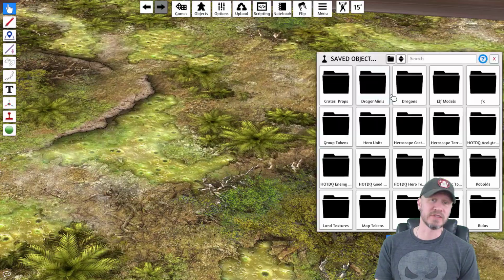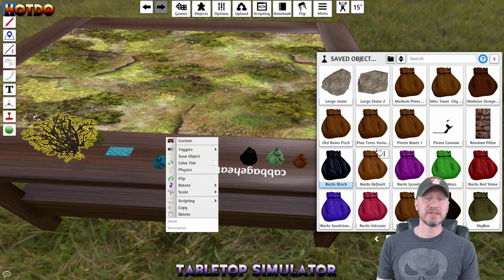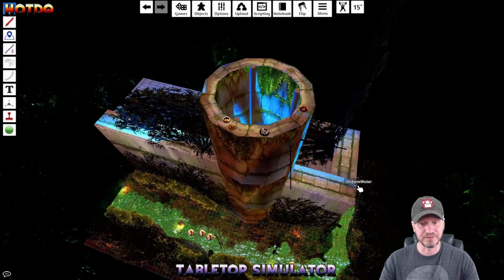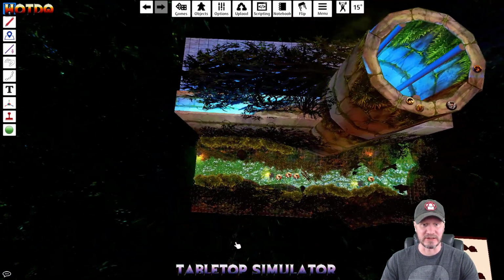(HOTDQ) Chapter 6 Castle Spire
Yep, we're still in Chapter 6 of HOTDQ. But, nevertheless, here is another time lapse video for a recent build of the castle tower the characters ascended in our last session.  This castle map was built fairly quickly, since this route wasn't expected.  But...yeah...you know how this stuff goes.

Coming first quarter 2019, "Paperbound" will be releasing for the Nintendo Switch!